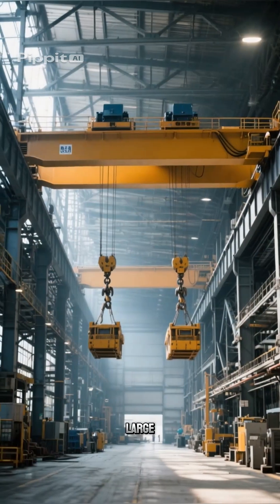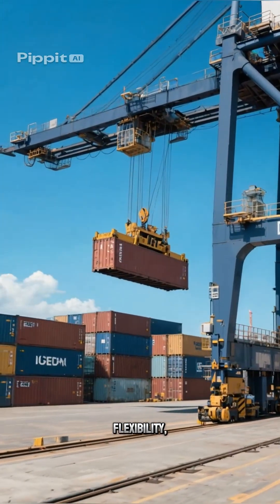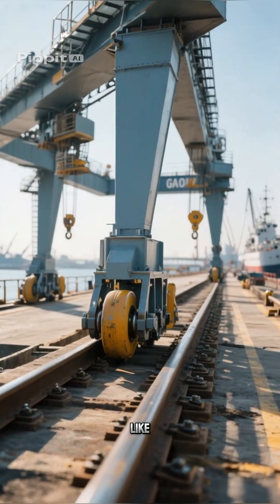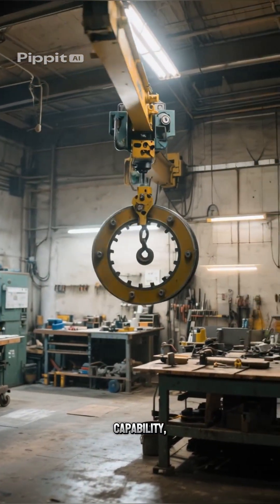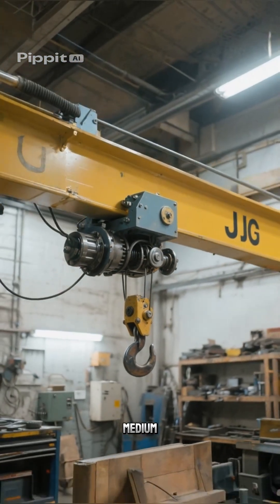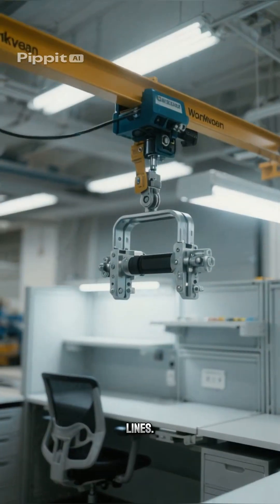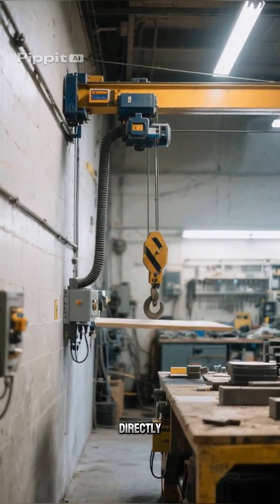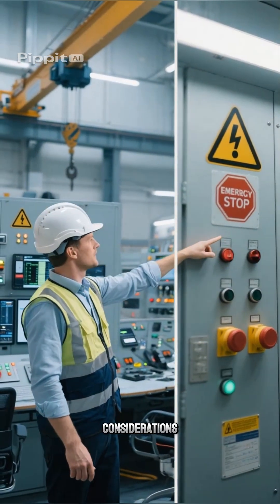Types of overhead cranes#overheadcrane#alatberat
🏗️ Jenis-Jenis Overhead Crane
1. Single Girder Overhead Crane
•  Menggunakan satu balok utama (girder).
•  Cocok untuk beban ringan hingga sedang.
•  Umumnya digunakan di pabrik atau gudang kecil.
2. Double Girder Overhead Crane
•  Memiliki dua balok utama.
•  Kapasitas angkat lebih besar.
•  Ideal untuk industri berat dan ruang kerja luas.
3. Gantry Crane
•  Berdiri di atas kaki-kaki yang berjalan di rel atau roda.
•  Tidak tergantung pada struktur bangunan.
•  Cocok untuk area terbuka seperti pelabuhan dan galangan kapal.
4. Jib Crane
•  Memiliki lengan horizontal yang bisa berputar.
•  Dipasang di dinding atau tiang.
•  Cocok untuk ruang terbatas seperti bengkel atau area produksi.
5. Workstation Crane
•  Dirancang untuk area kerja kecil dan tugas ringan.
•  Biasanya modular dan mudah dipasang.
•  Ideal untuk lini produksi atau perakitan manual.
6. Wall Mounted Crane
•  Dipasang langsung ke dinding.
•  Menghemat ruang lantai.
•  Cocok untuk area kerja sempit.